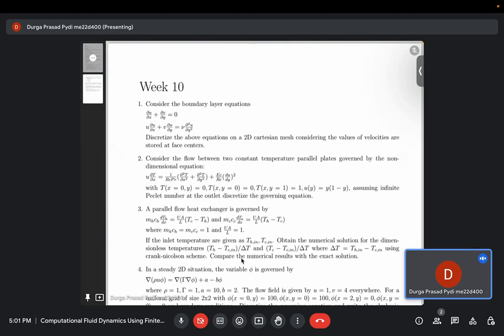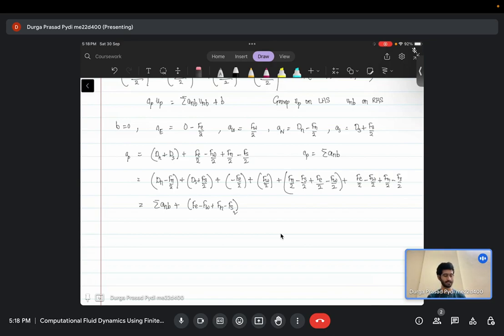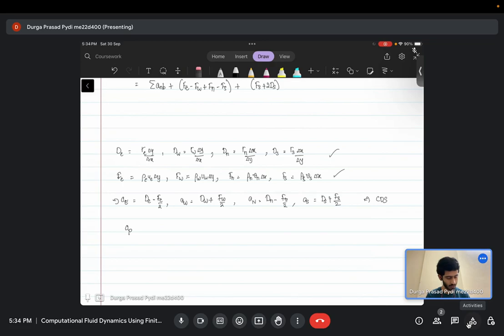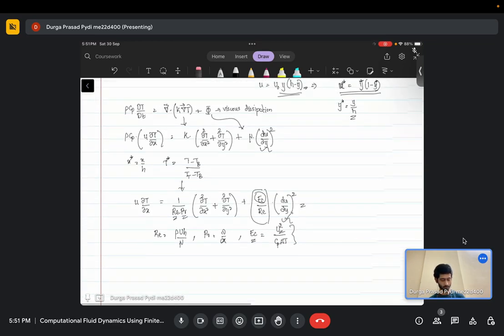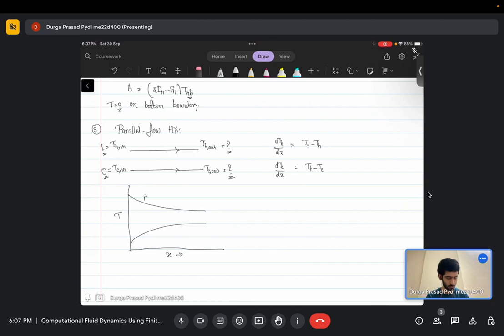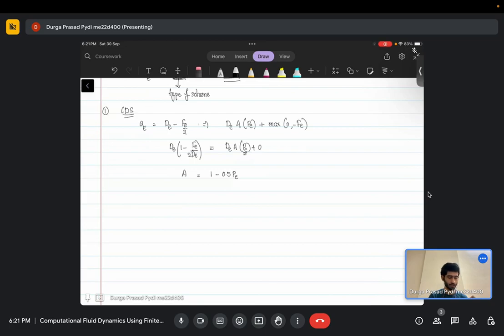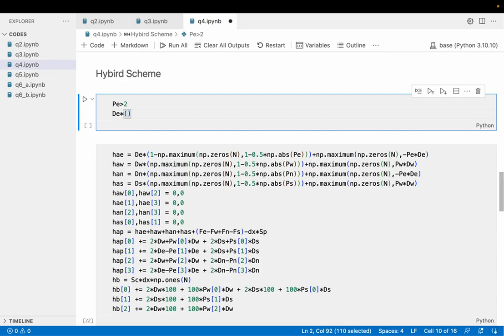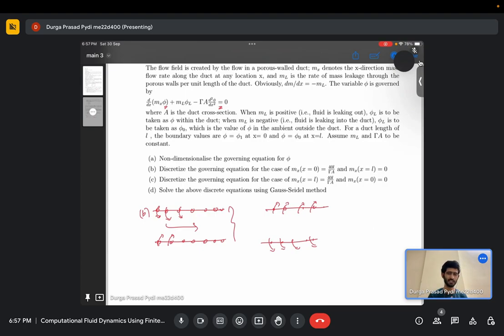Live Session 10: Computational Fluid Dynamics using Finite Volume Method